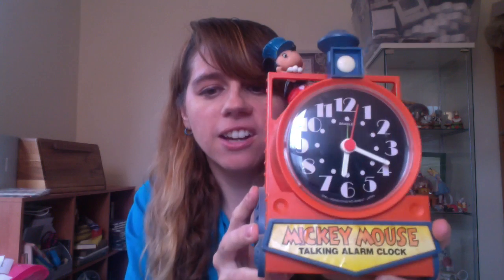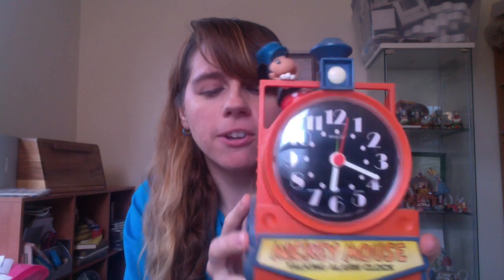Who buys vintage stuff on Etsy?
Understanding what sort of people buy vintage items on Etsy can help you in finding worthwhile products to sell on Etsy and give you an idea about the information to include in your titles and descriptions.

I've run Planet Alissa, a vintage Etsy shop since 2010 and have sold more than 1600 vintage items on Etsy. I'd like to share what I've learned on Etsy with folks who are looking to start or grow their own Etsy vintage store with weekly videos on what I'm selling on Etsy and other videos offering tips, tricks and information for anyone who wants to know more about running a vintage Etsy store.